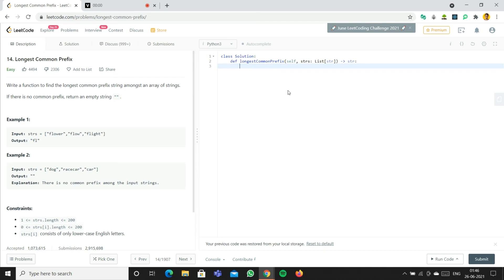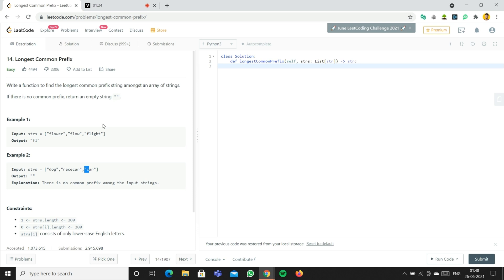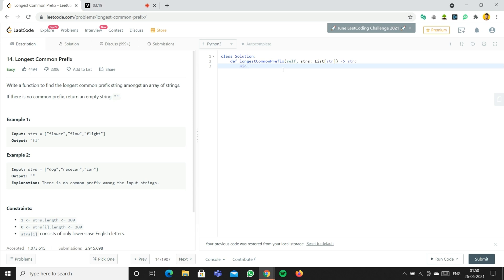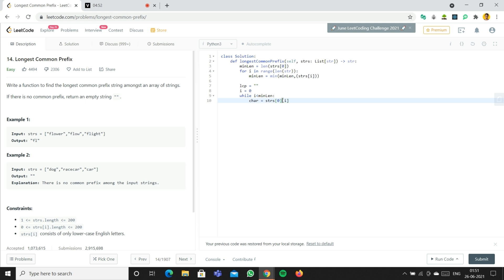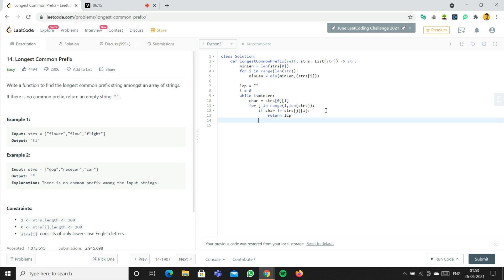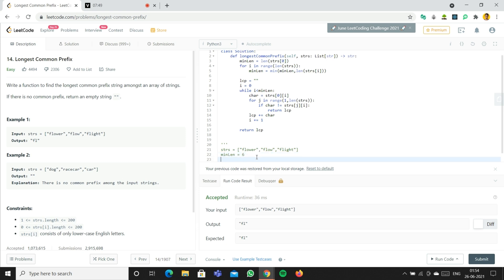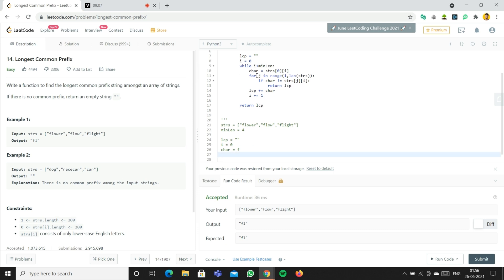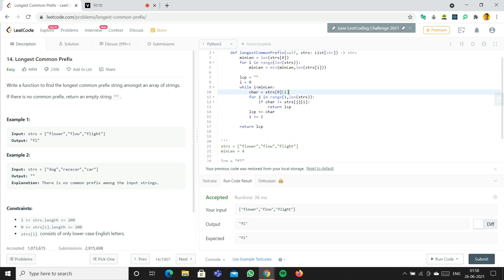Longest Common Prefix | Leetcode | Python | Love Babbar DSA Cracker Sheet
Hey guys I'll be solving the Longest Common Prefix problem on leetcode.

This problem is also a part of Love Babbar's DSA cracker sheet.

Here is a link to the web based version of the sheet